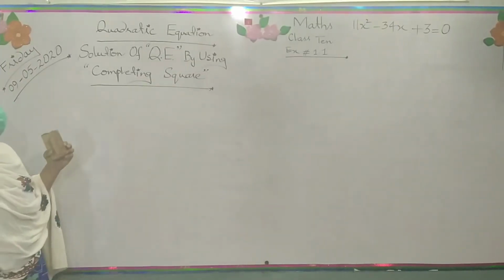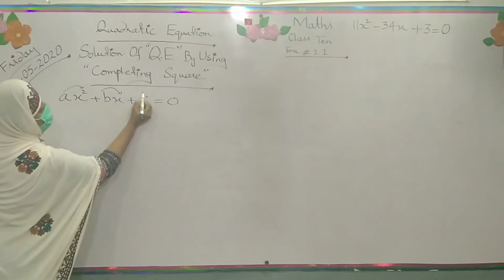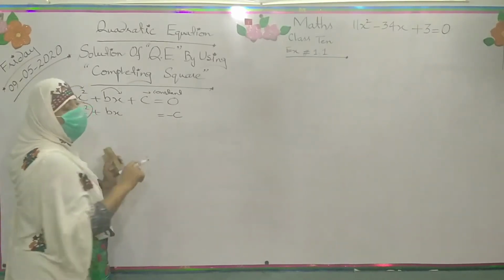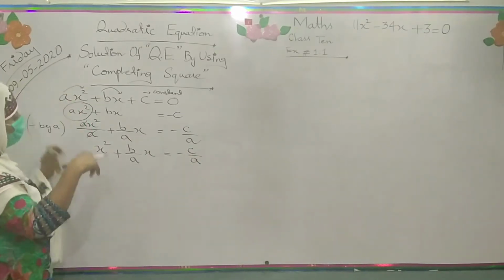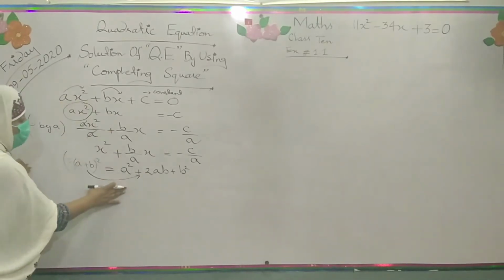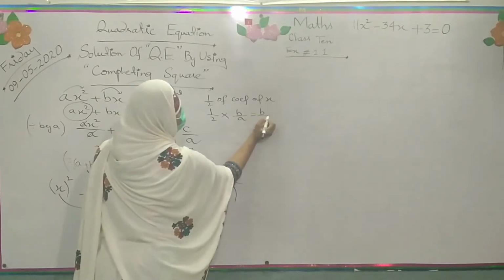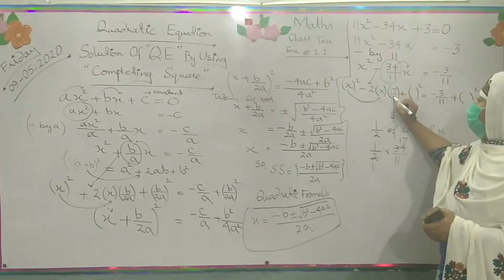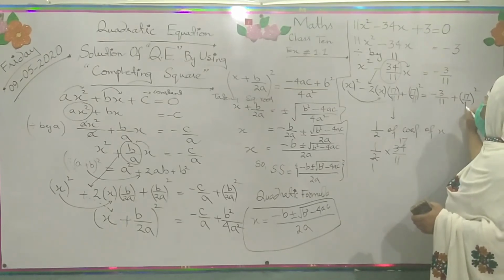Mathematics Class Ten Completing Square Method Exercise 1.1 Lecture #2